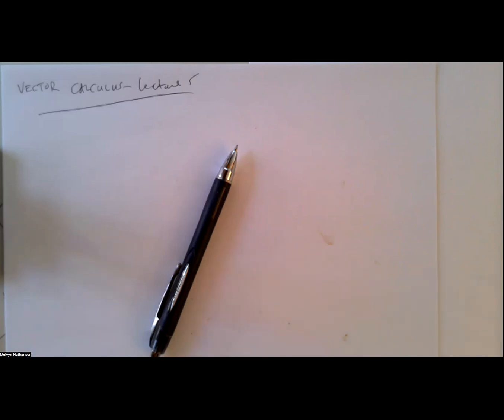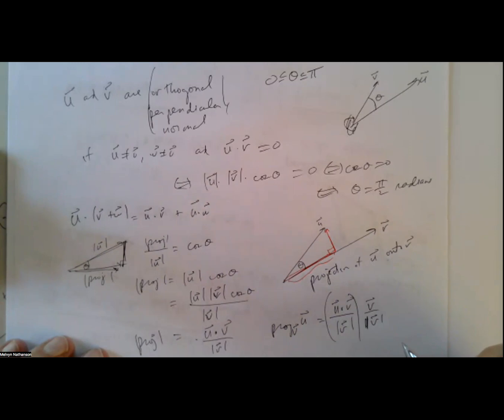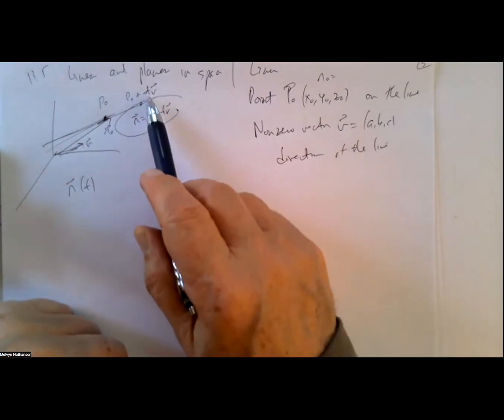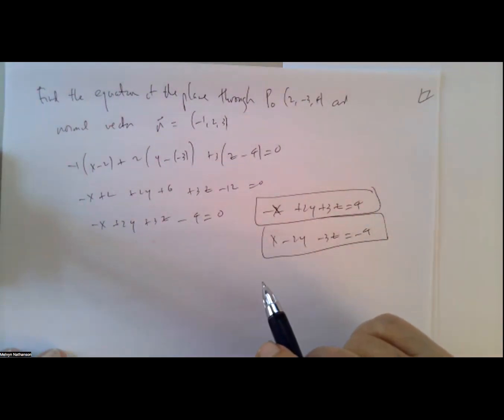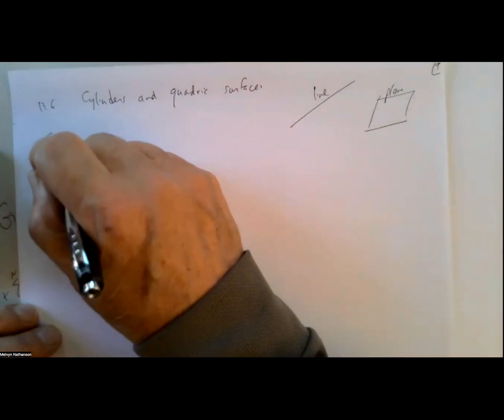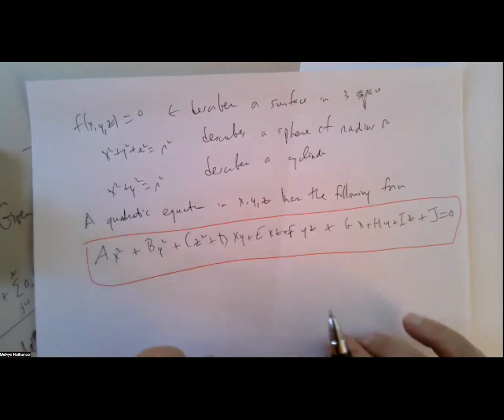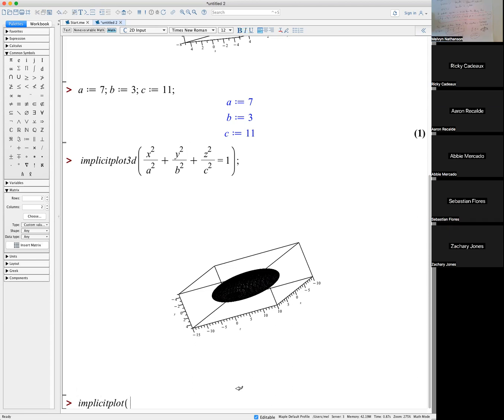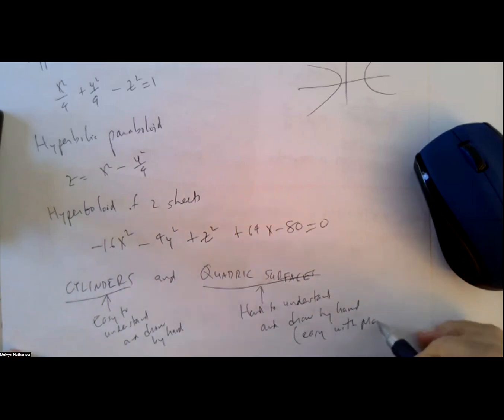Vector Calculus - Lecture 5